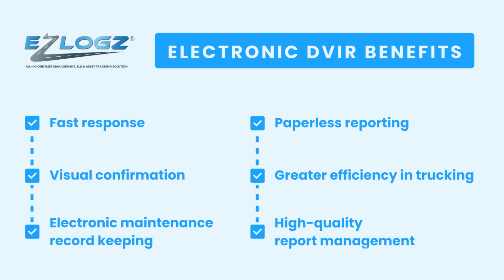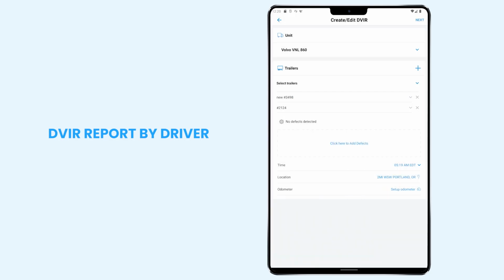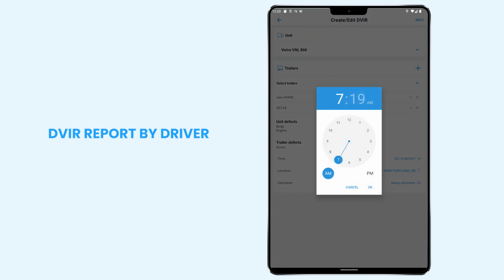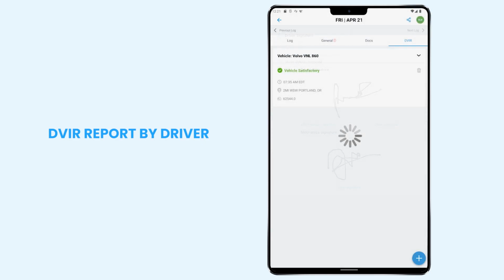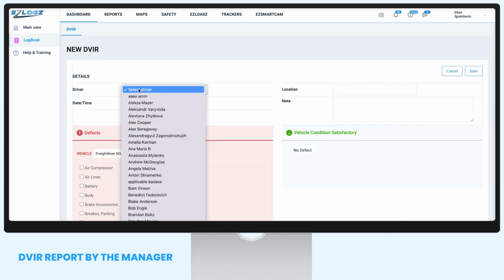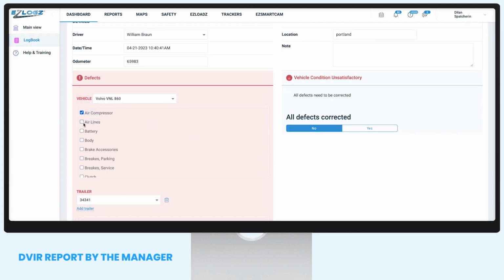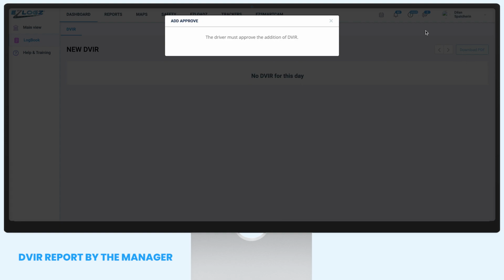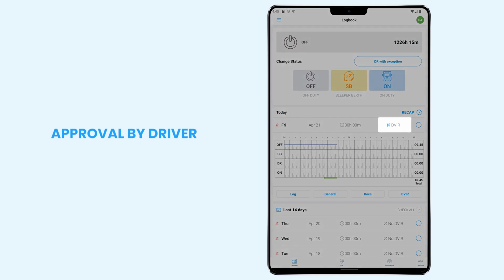DRIVER VEHICLE INSPECTION REPORT (DVIR)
Driver Vehicle Inspection Reports, or DVIR, help prevent violations and keep trucks safe on the road. This video explains what DVIR is, when it is required, and how drivers can complete reports correctly to avoid compliance issues and downtime. Learn how EZLOGZ supports DVIR in daily operations, helping fleets stay efficient and safe.